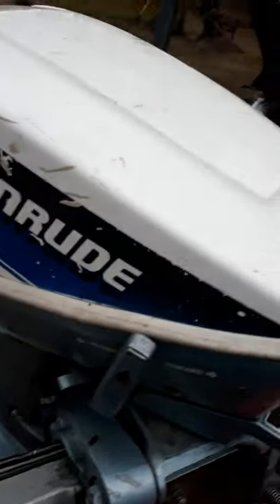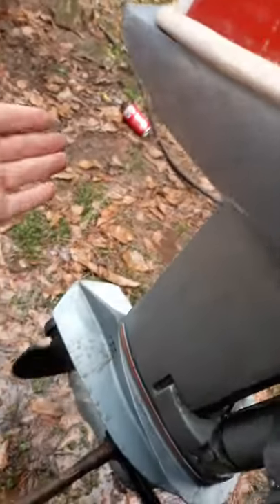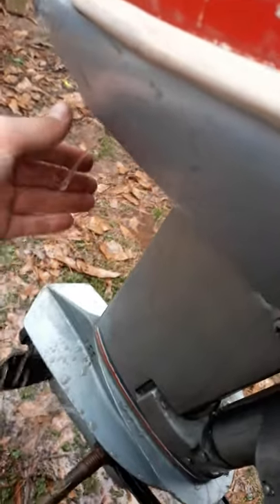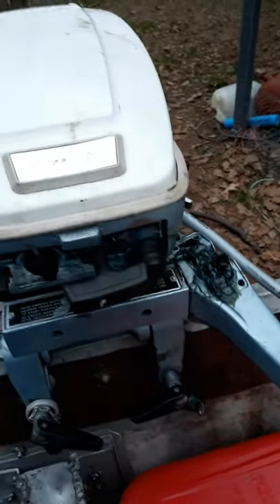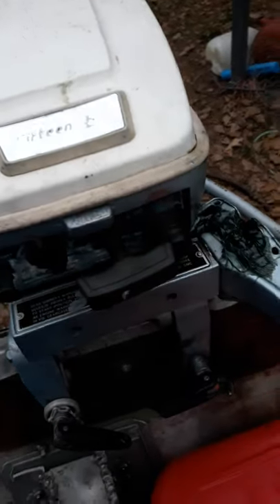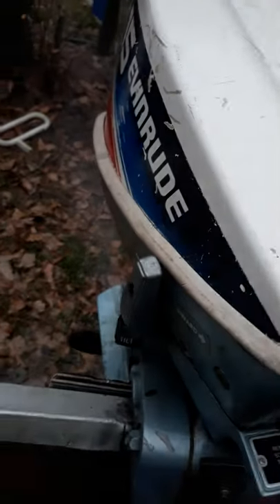1980 15 Evinrude Running with the Cowling On plus watermuffs plus better sound!